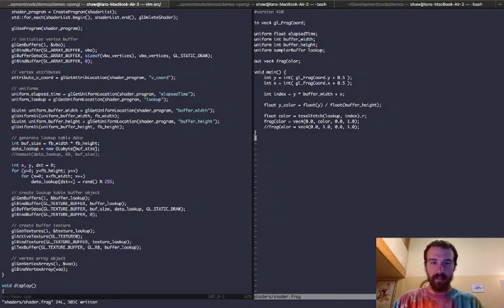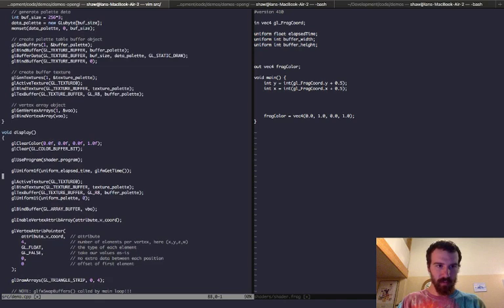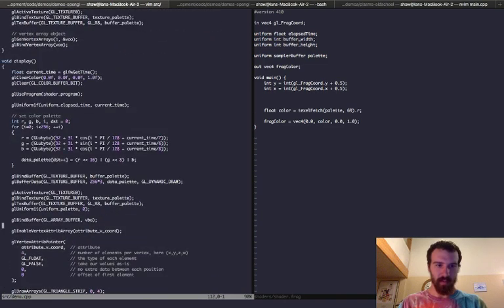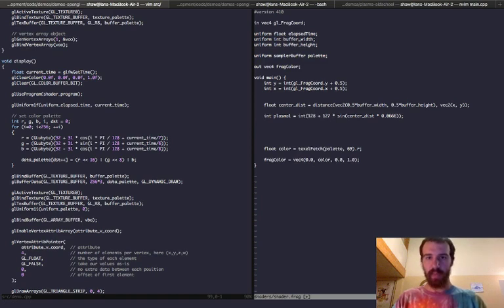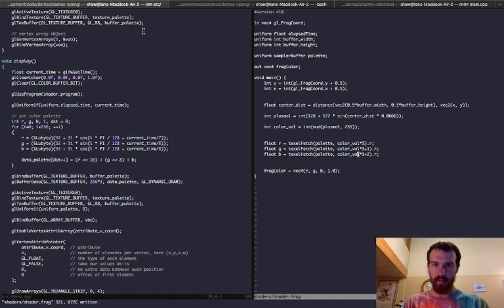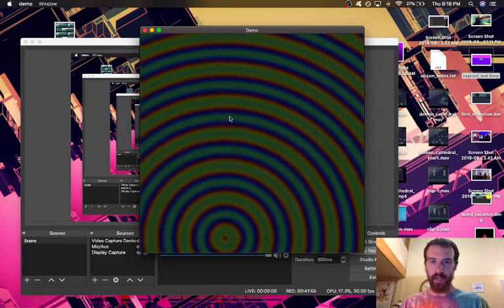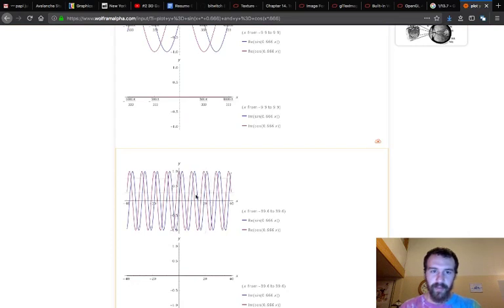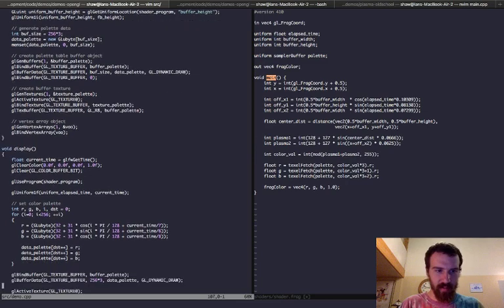Plasma demo effect - OpenGL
Programming an oldschool plasma demo effect in c++ and opengl.